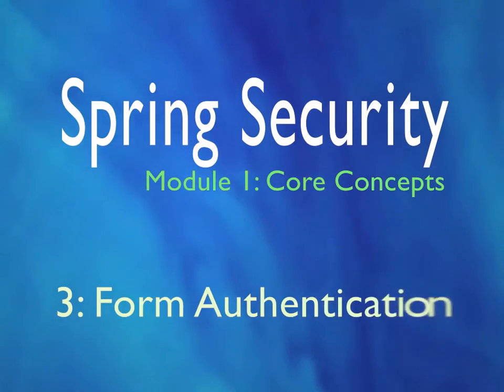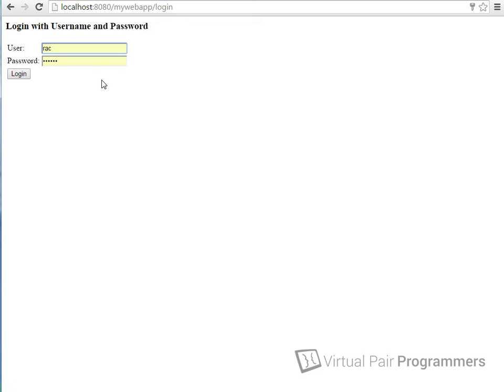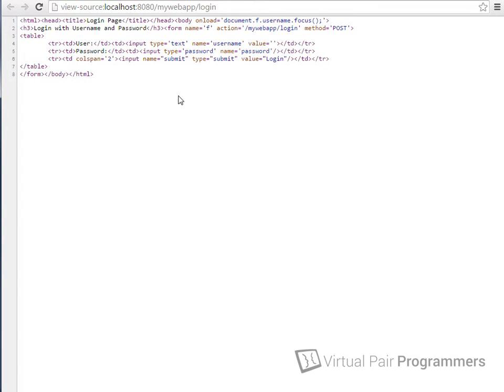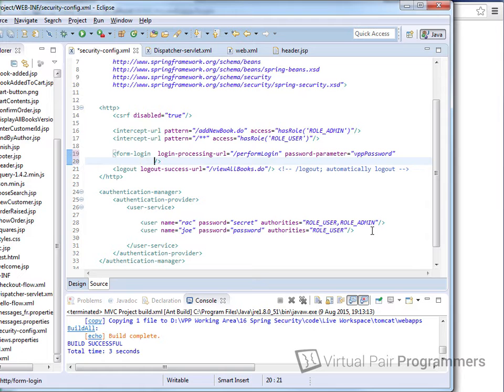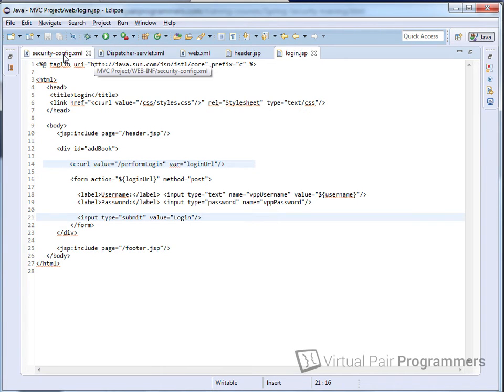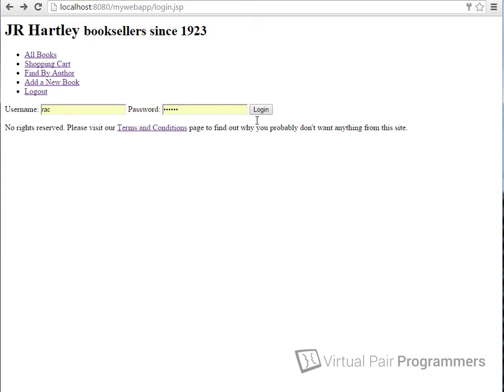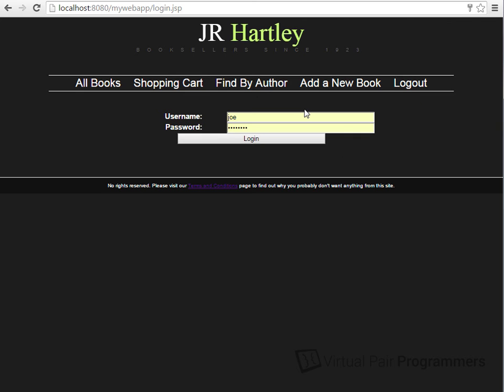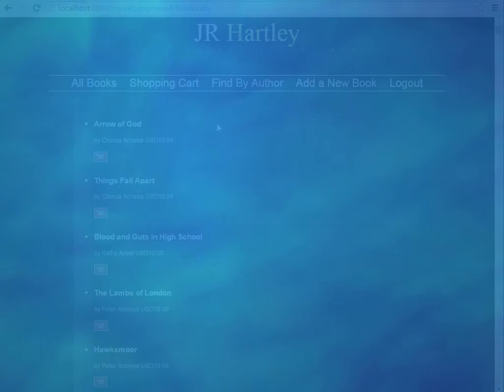Spring Security Core Concepts course extract - Form Authentication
This is an extract from the VirtualPairProgrammers Spring Security Core Concepts course.  This chapter looks at how to set up a login form.